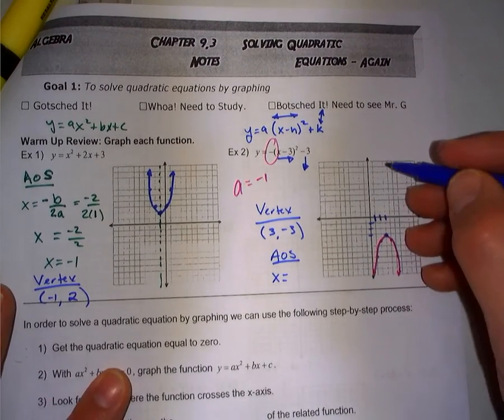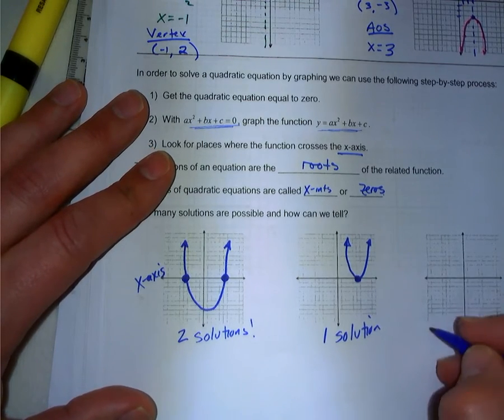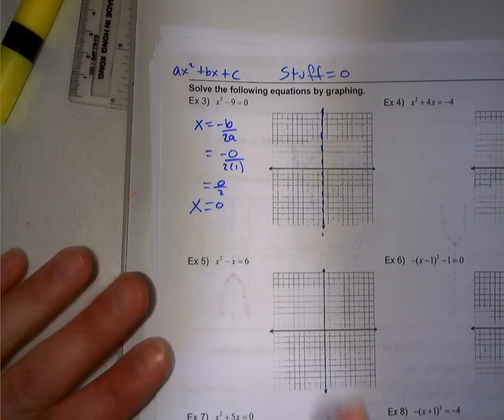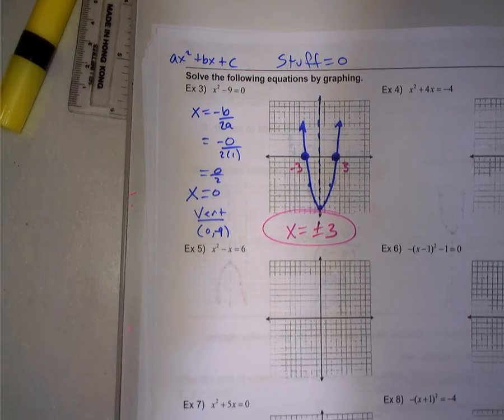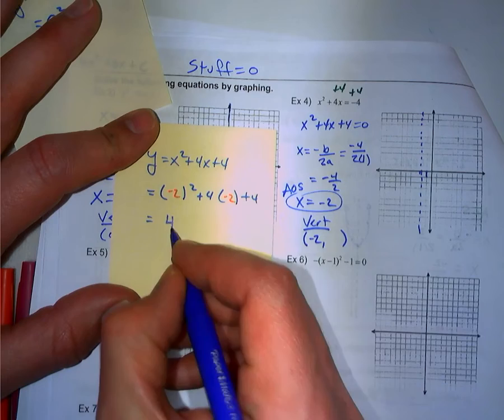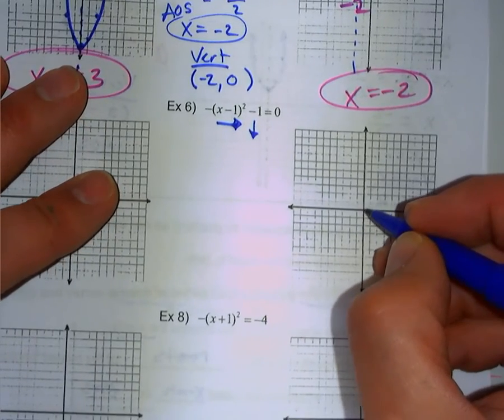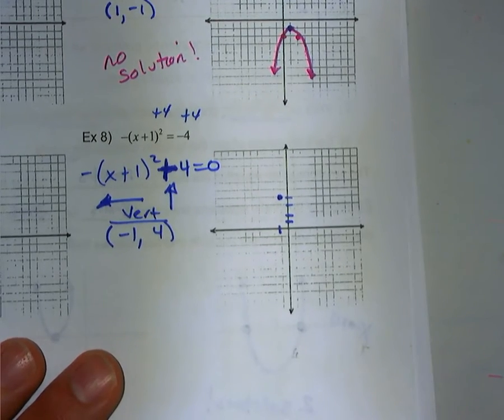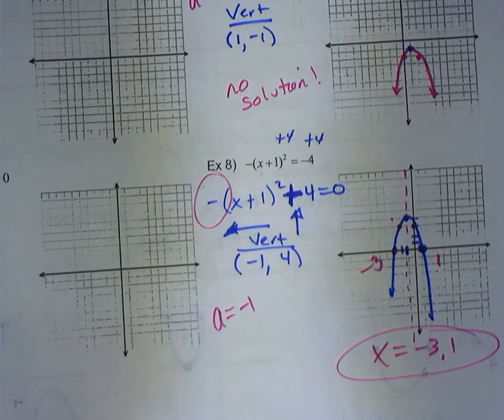Gotsch Algebra Ch 9.3 Notes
Solve quadratics by graphing.